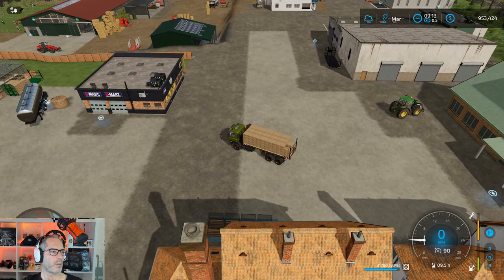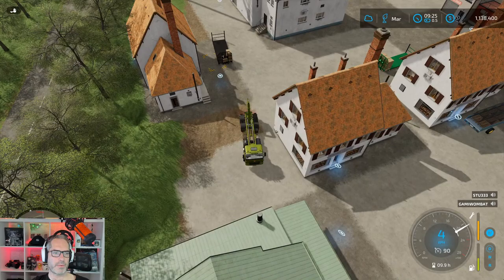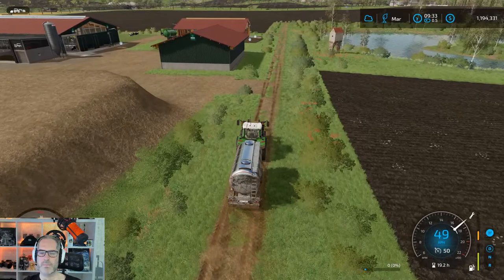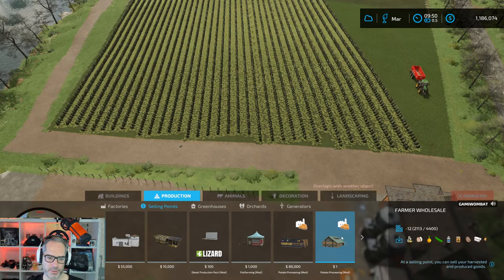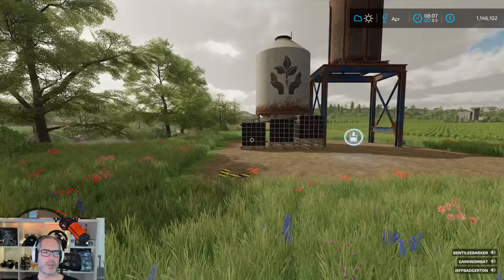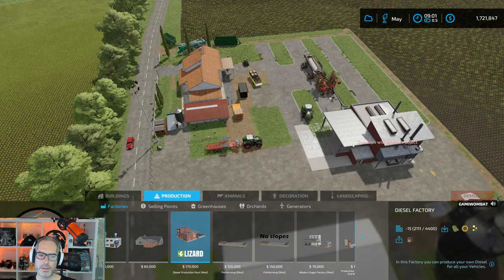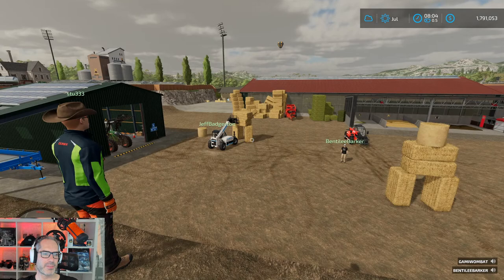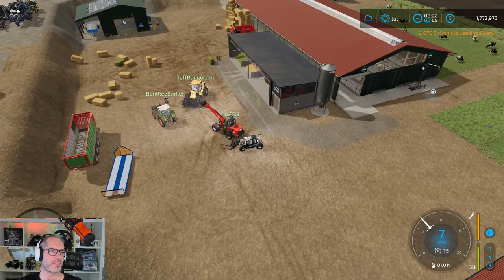What goes up Hopefully Comes Down Farming Simulator 2022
00:00:00 Main Stream
2:40:16 Build it challenge

Last week finished a massive harvest. Its time to re plant clean up Sell everything and Buy some new toys and production facilities.   With a Live server running you will see a variety of content creators Such as Barker Gaming and Jacket Tatty Gaming,  Stu 🍺 ,  TheDevil  ,  Jeff, Blake , Toxic ( aka Peach )  and many others on the farm having a hell of a lot of fun and laughs and building the greatest farm ever.

New Soundboard bot sounds Check them out type these in the chat.

!snacks
!builder
!chicken
!thunder
!cooler
!byebye
!carrier
!hello
!counter
!no
!crash
!viper
!killit
!yeswhy
!fuzzball
!hey
!showtime
!downunder
!taxiway
!snowcone
!concentration
!planecrash

Have some fun with the Farm Team with these Sound Board Bot command in stream
for the Farmer team.

!barks
!barks2
!devil
!devil2
!stu
!stu2
!stu3
!tatty
!tatty2
!gdad
!gdad2
!jeff
!jeff2

🐻If you love the content and want more please follow the links below and support the GamiWombat ( Gaming Wombat ) Community ❤️

My Rig
AMD 5900x Ryzen
64Gb DDR 3600 G.Skill Trident Z